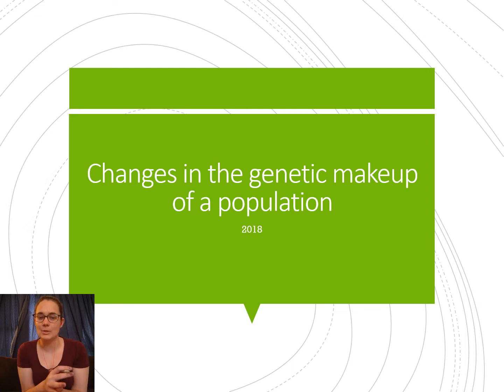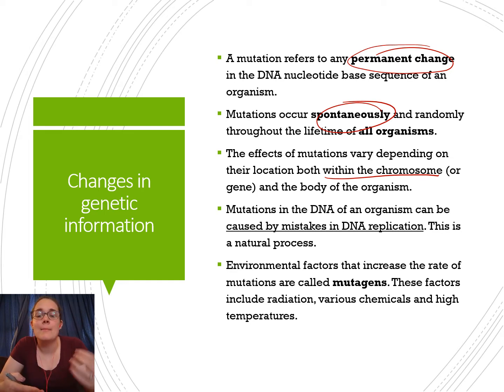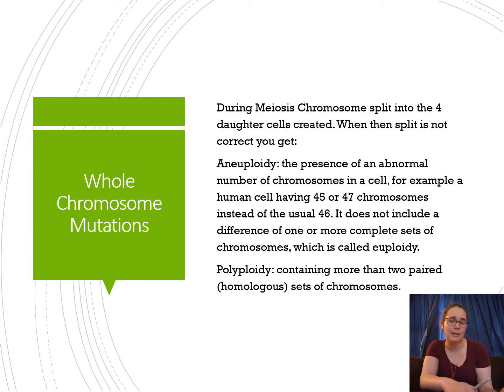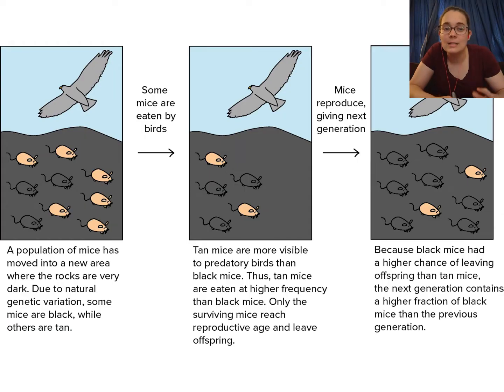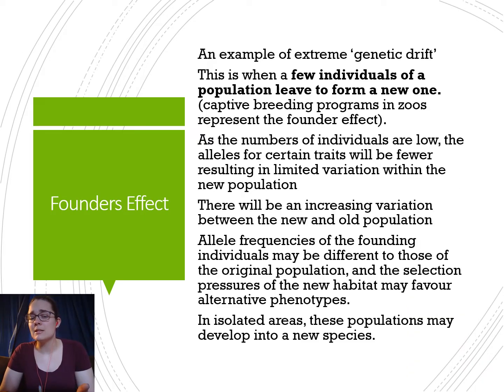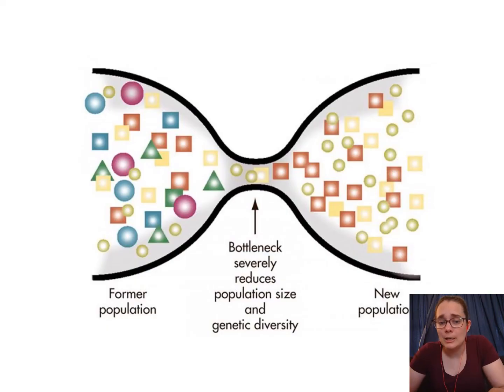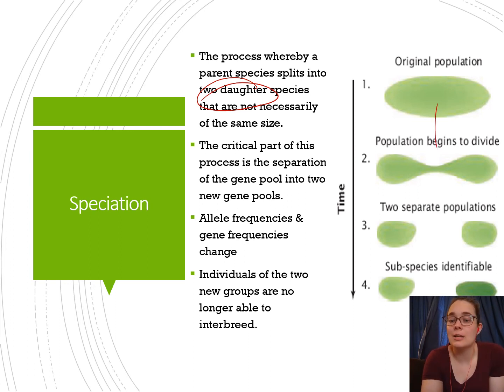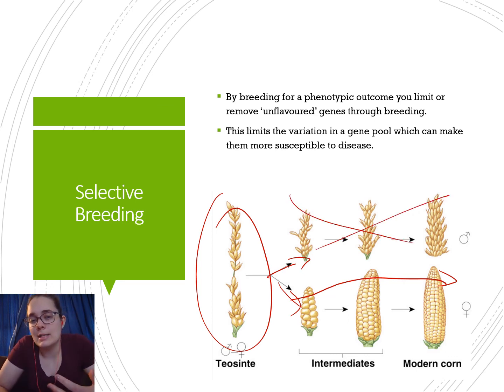Changes in the genetic makeup of a population